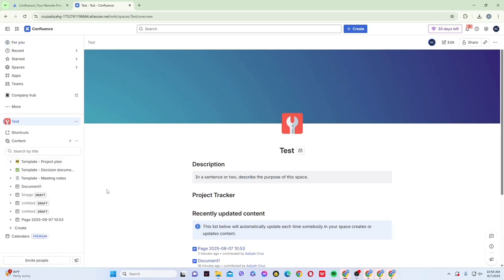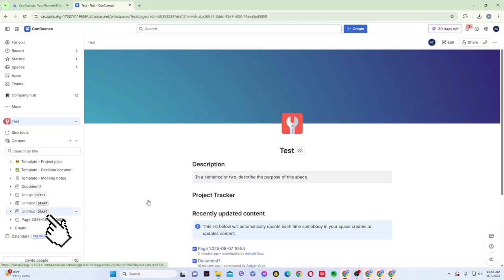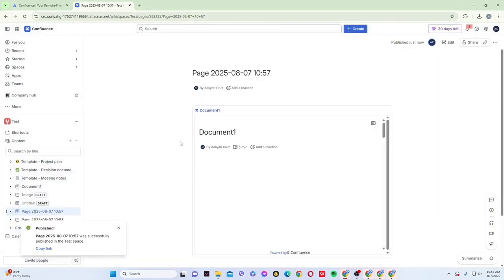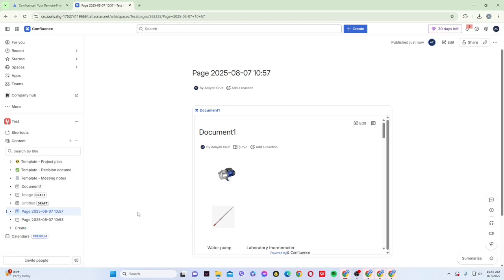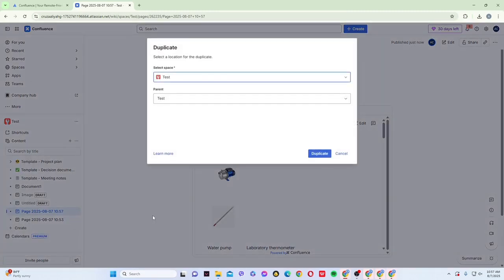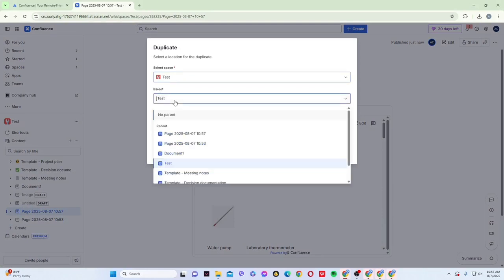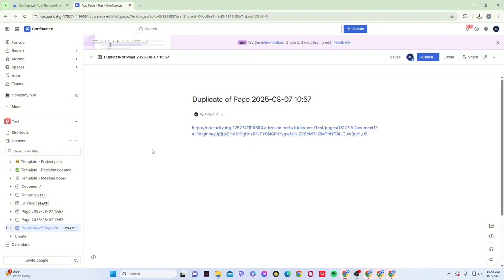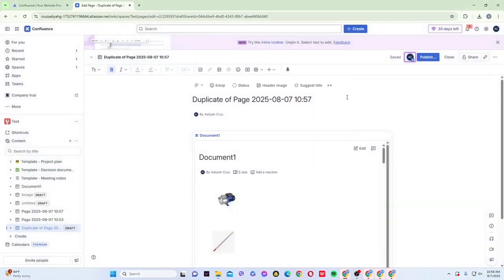How to Duplicate Confluence Page 2025 (EASILY!!!)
Need to make a copy of a Confluence page without recreating it from scratch? In this step-by-step tutorial, I’ll show you how to duplicate a Confluence page quickly and keep all your content, formatting, and attachments intact.

You’ll learn:

How to copy an existing Confluence page

How to move the duplicated page to another space or parent page

Tips for renaming and organizing cloned pages

Common mistakes to avoid when duplicating pages

Perfect for project managers, developers, and teams who want to save time and maintain consistency in their Confluence documentation.